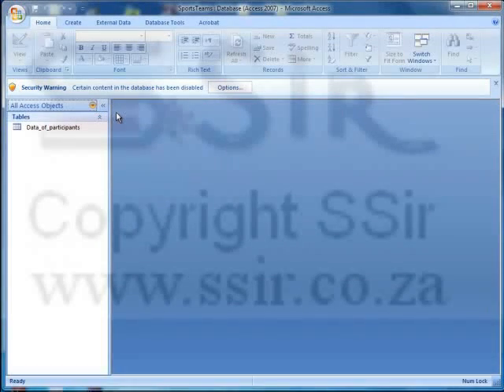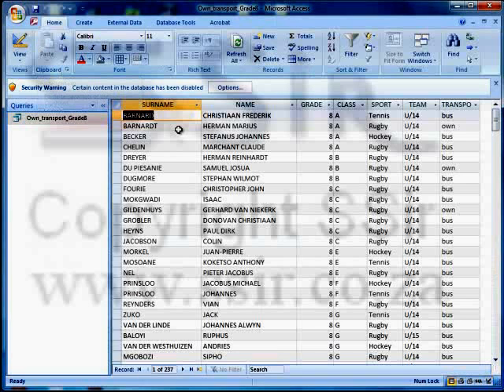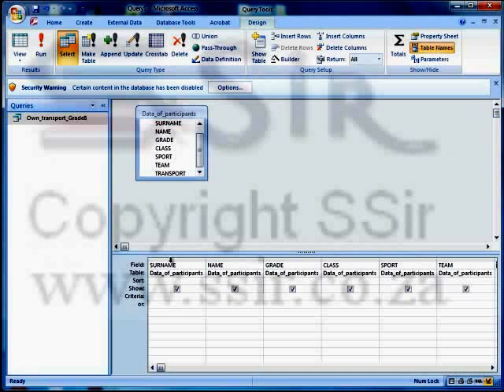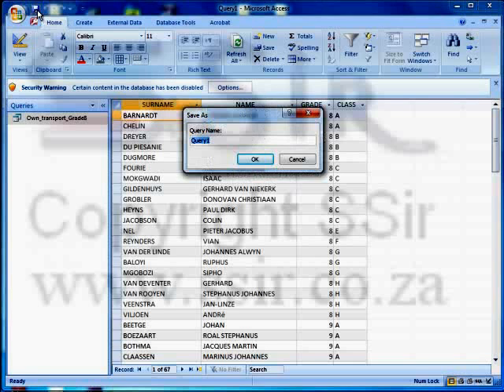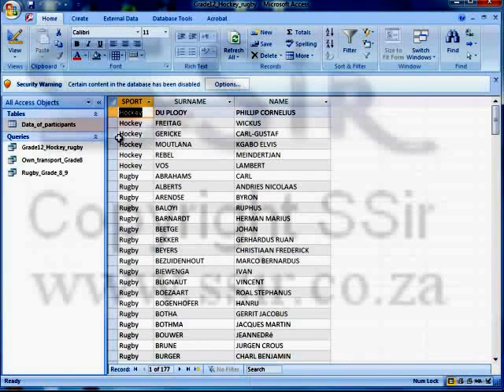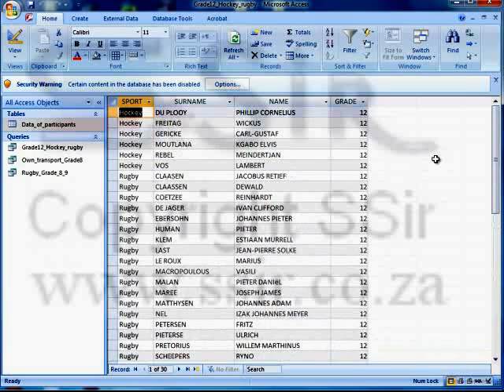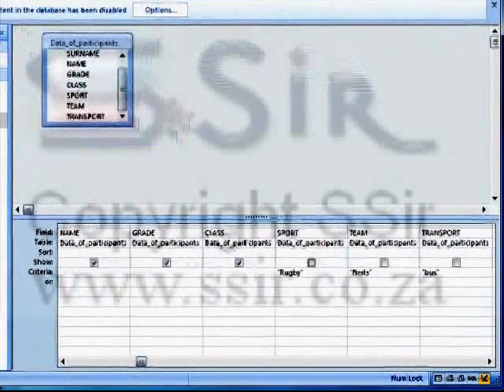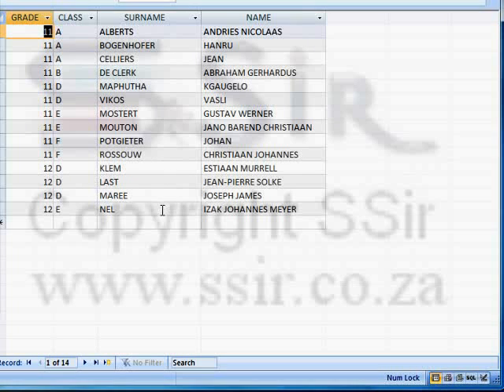11CAT DB Queries01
How to create Queries in MS Access using sorting, or etc.